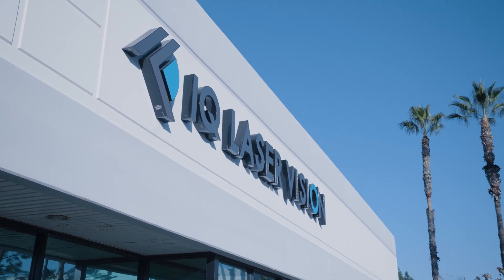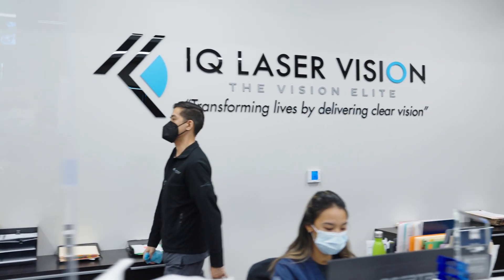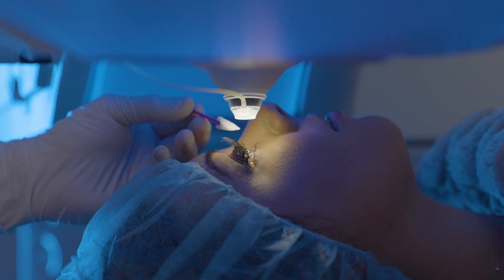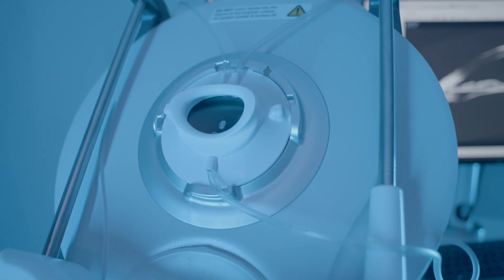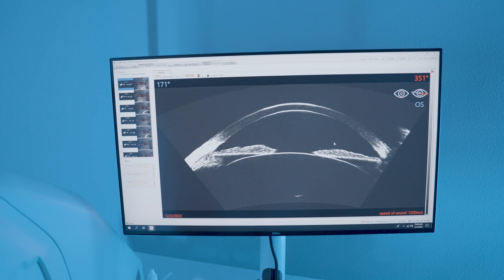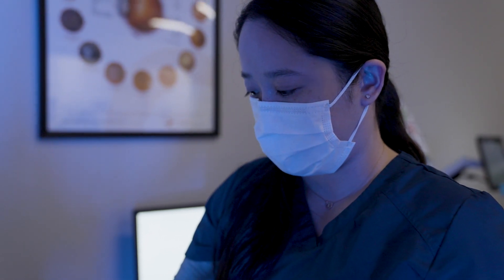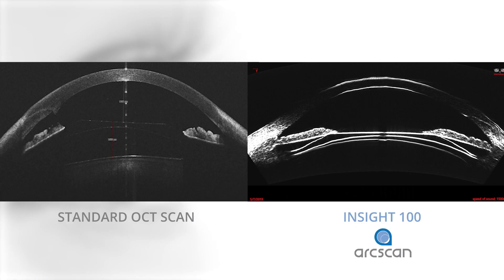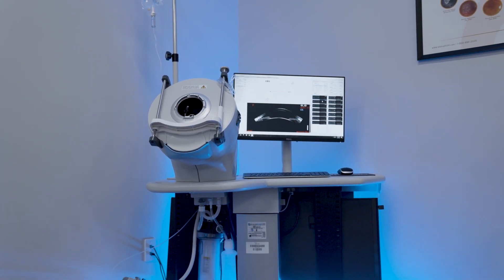Revolutionize Your Vision Correction: Dr. Lin Introduces the ArcScan Technology for Enhanced Results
In this video, Dr. Lin discusses how ArcScan technology can help reduce risks in laser surgery and ICL surgery.
Don't take chances with your eyesight - get the most precise measurements possible.